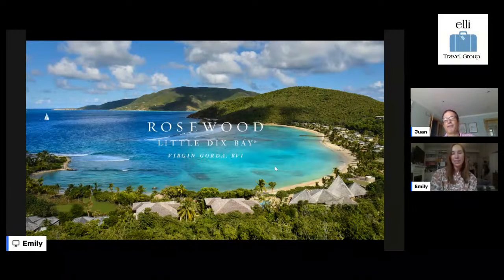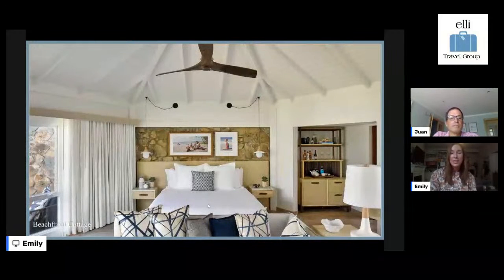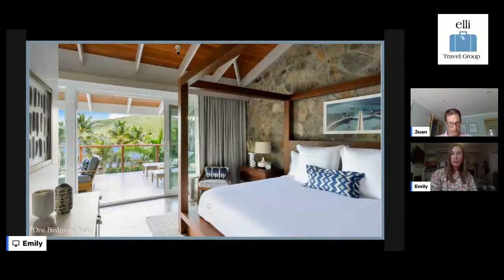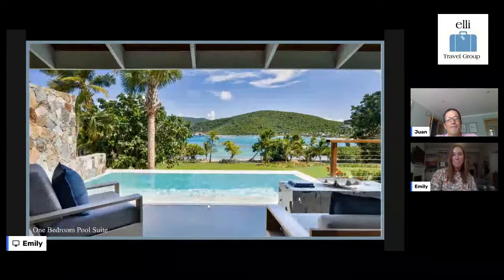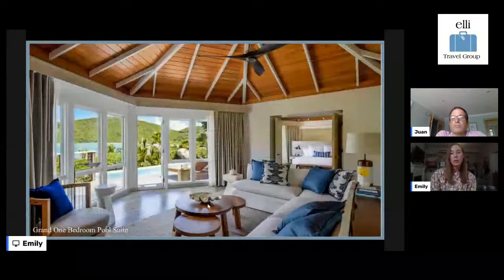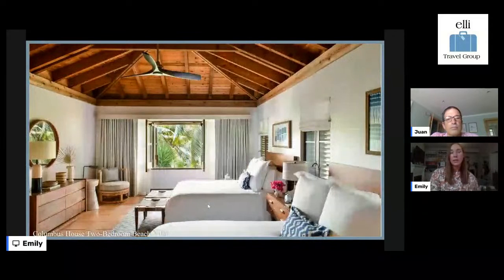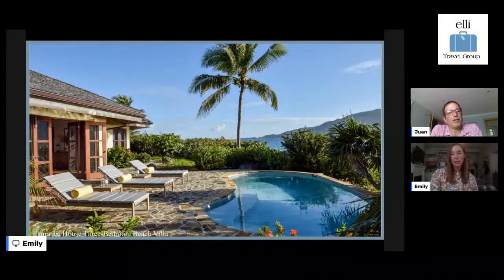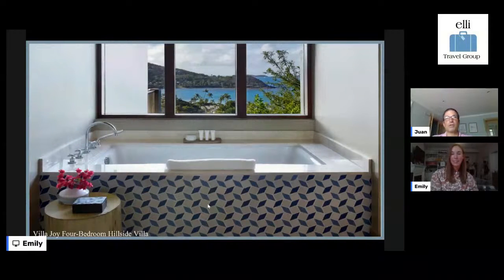Which Room Should You Book at Rosewood Little Dix Bay? All 8 Categories Explained'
Clients love this resort because the eighty-two accommodations are sprinkled throughout the expansive 500-acre estate. Each room orsuite is merely steps from the gorgeous half mile sandy beach that made Rosewood Little Dix Bay famous.

Best Way to Book Rosewood Hotels & Resorts | Same Rates, More Perks
Elli Travel Group is proud to be a member of the exclusive Rosewood Elite program.  Clients staying at Rosewood Little Dix Bay will receive exclusive amenities through our partnership.  Clients receive breakfast for 2 daily, a $100 resort credit, welcome amenity & upgrade at time of arrival if available. Clients always received the same hotel published rates….

Cottage Rooms
There are two distinct types of Cottage Rooms at Rosewood Little Dix Bay. The Ocean View Cottages (three hundred and fifty square feet) are situated in sets of fours, two cottages on the ground level two cottages on the upper level. These cottages are great for families as they can interconnect. Also great for larger groups or larger families as Elli Travel Group can help block out an entire building for your stay.

The Beachfront Cottages are client favorites as they feature the original rock exposed walls that have been present since the resorts opening in the 1960s… A kind of an ode to the beauty of Virgin Gorda. These boulders are the type of that you find throughout the island and remind clients of the famous Baths, which is just minutes away from Rosewood Little Dix Bay. If an outdoor shower is important, the ocean front cottage is the lowest room category with this exclusive feature.

Ocean View Junior Suites
The Junior Suites are perfect for luxury travelers who want a little more space as they start at 680 square feet. They are clustered in groups of four, two Junior Suites on the ground level, two Junior Suites on the upper level. This is the only other room category, besides the Ocean View Cottages, that offers connecting options for families, with a Jr. Suite King connecting to a Jr Suite with two queen beds. The suites are set a little further from the half mile beach, but you are still just a forty-five second walk to the ocean’s edge.

One Bedroom Suites
This is the first suite category at Rosewood Little Dix Bay that offers a separate living room. The One Bedroom Suite features original rock exposed walls and the suite offers plenty of space as they average a little over seven hundred square feet. These are best for those who love to hear gentle waves from their patio as they are situated steps from the sand. Families with napping children also love these suites as they can hear the baby monitors from their beach chairs.

Treehouse Suites
The Treehouse Suites are freestanding suites built on stilts with expansive
wraparound terrace and surrounded by lush palm trees. The hexagonal layout offers approximately 970 square feet of living space, a beautiful bathroom w/ a deep soaking tub and outdoor shower. For families with two small children Rosewood Little Dix Bay can accommodate a family by adding two rollaway beds. For couples who want a little more privacy these would be a wonderful choice as well.

One Bedroom Pool Suites
Located on the eastern side of the resort with 1000 to 1200 square feet of living space. The private One Bedroom Suite pools are advertised as plunge pools but honestly, they are large and surrounded by a nice outdoor patio or sitting area.  The suites are vastly different in terms of layouts, The One Bedroom Pool Suites have a smaller living area and provides the option to guarantee an adjoining One Bedroom Pool Suite next to it. This is a perfect option for couples traveling together who want to enjoy time together but appreciate the opportunity to relax and retire to their private space.

The Grand One Bedroom Pool Suite is the other suite category at Rosewood Little Dix Bay that allows two rollaway beds for families with small children. They also offer more privacy for couples. Like the Treehouse suites the layout is hexagonal with tons of open space and an extensive outdoor shower. They are situated slightly further from the beach and elevated. Their location provides wonderful views. But, like every accommodation at Rosewood Little Dix Bay, you are just steps from the half mile white sandy beach.

Special Considerations
When reviewing your room choice, it is important to note that outdoor showers are available in most categories above the Cottage Ocean View. In addition, televisions are offered in a limited number of room categories.

📌 More Rosewood Little Dix Bay videos:
→ Pool & Beach Overview: youtu.be/io25rWUY0vA
→ Top Reasons to Visit: youtu.be/HfRzZE1xgBQ